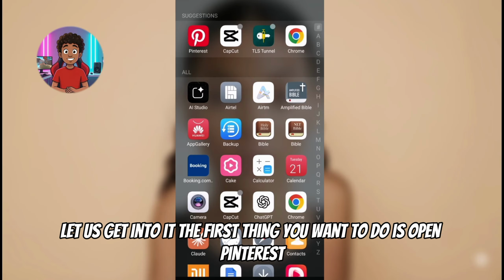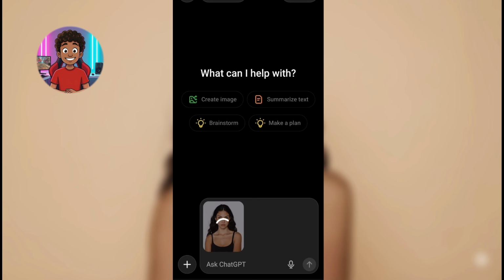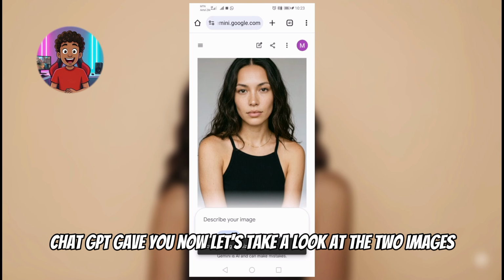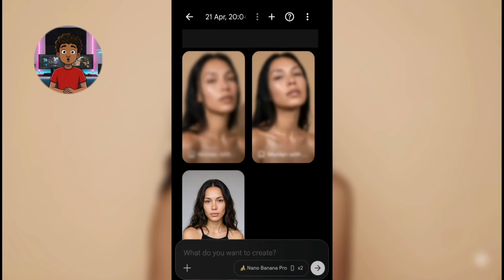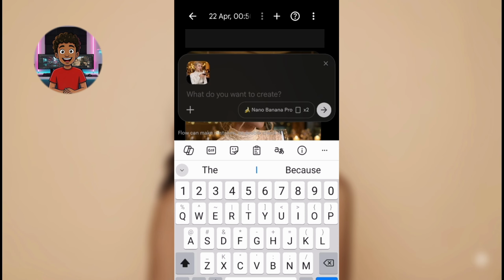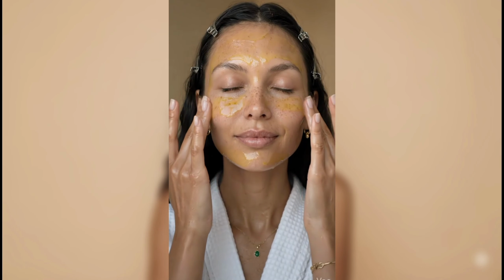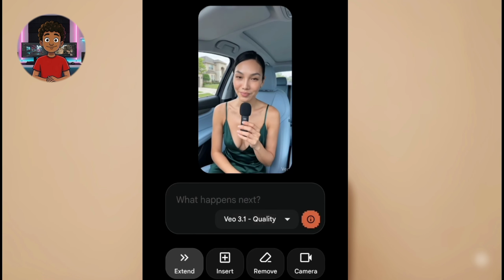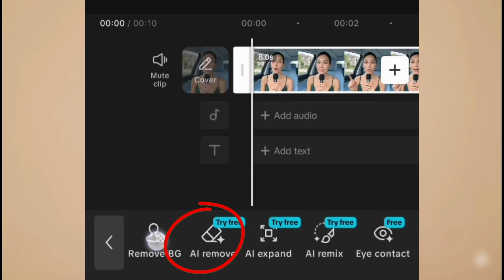How to Create an AI Influencer for FREE (Step-by-Step 2026)I Built an AI Influencer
Create your own AI influencer for FREE—step by step.
In this video, I’ll show you exactly how to build a realistic AI model using free tools, keep the same face, and start posting like a real influencer. No experience needed.
By the end, you’ll have your own AI influencer ready to grow on TikTok and Instagram.
What you’ll learn: • How to generate a realistic AI influencer
• How to keep your character consistent
• How to create viral content
• How to grow your account from 0